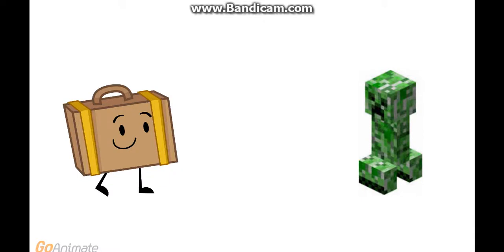Character Elimination: Revenge of the Portal Episode 24